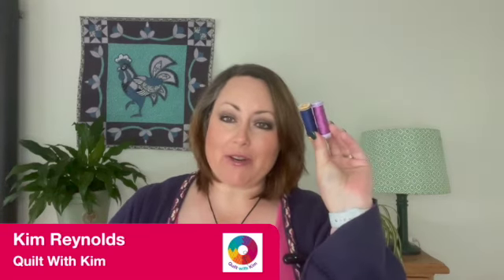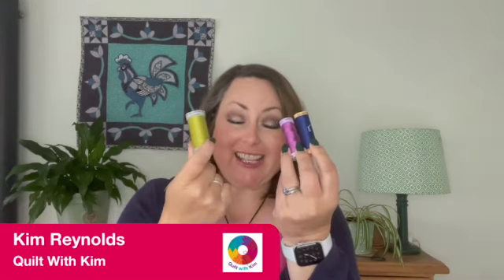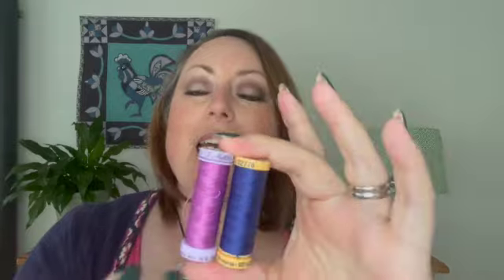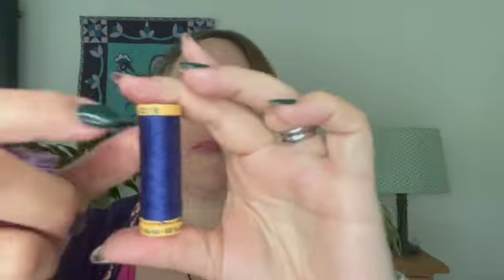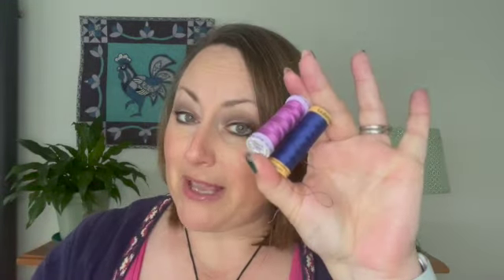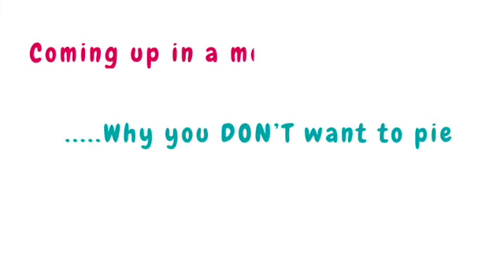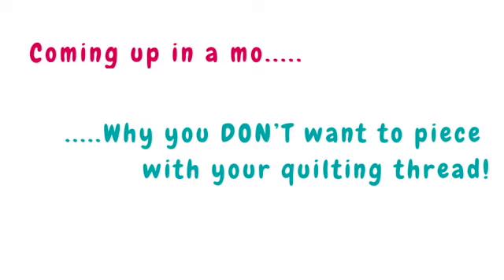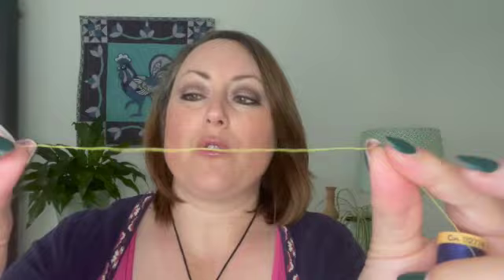🧵 Piecing Thread Vs Quilting Thread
Thread for piecing and there's thread for quilting. SURELY you can use the quilting thread for everything? Maybe not. Here's WHY not, and why the two threads are different.